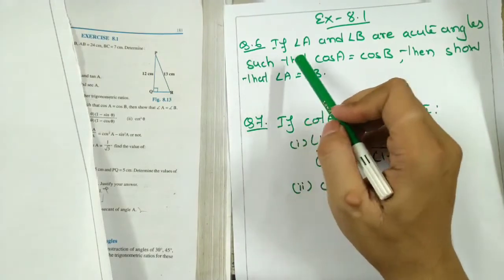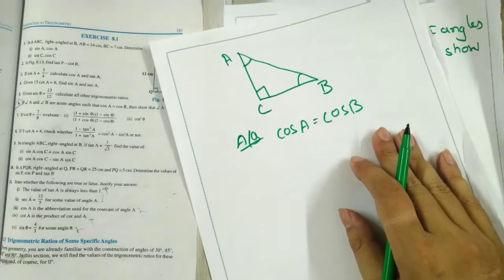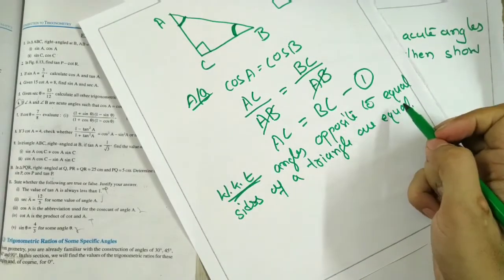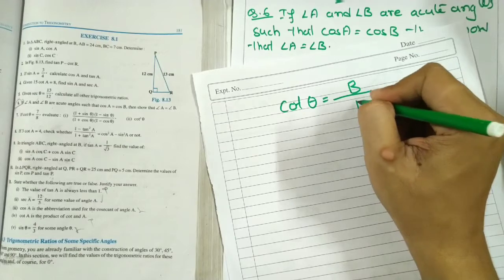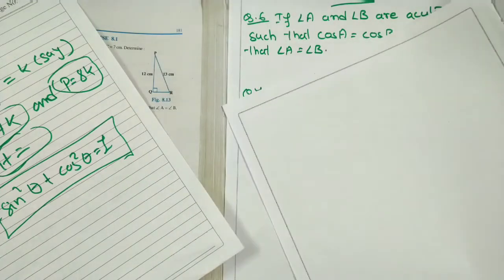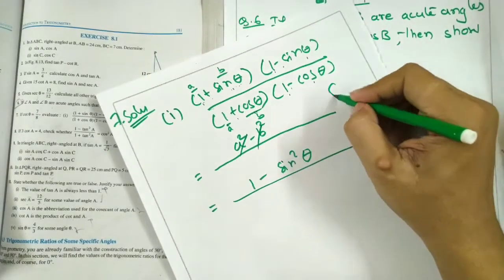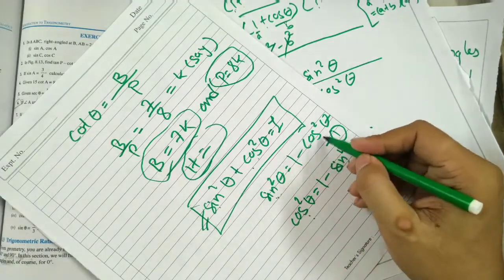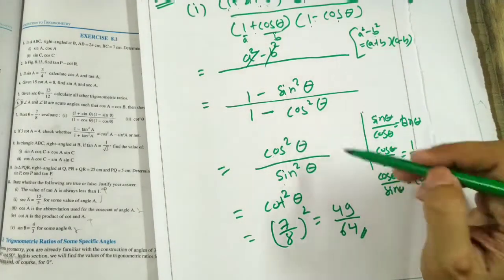Ex-8.1 Q.no-6,7 NCERT solutions Trigonometry classX CBSE and other state board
In this video Qno-6 and 7 of Ex-8.1 of NCERT Textbook is done.
Q.no-7 is done my two different method.
Using of identity sin^2A + cos^2 is explained in this video.
It is very important identity for class X Board exam.